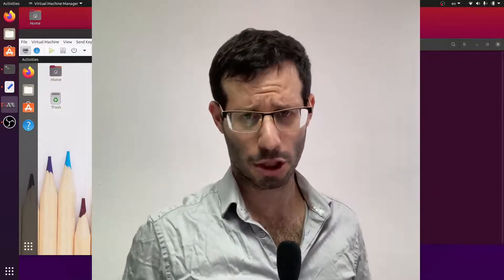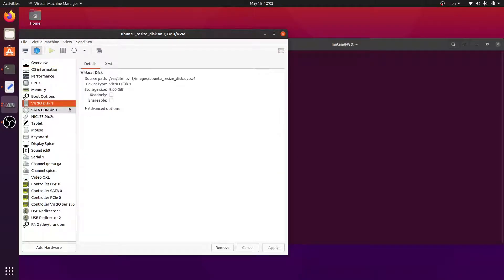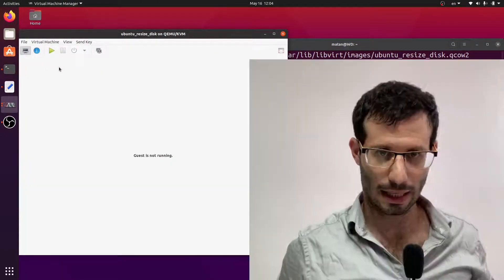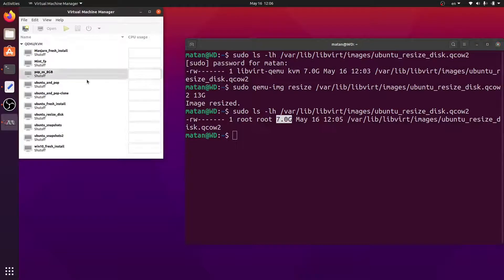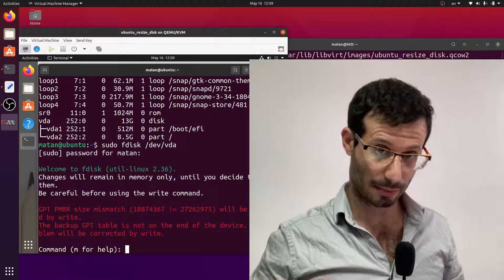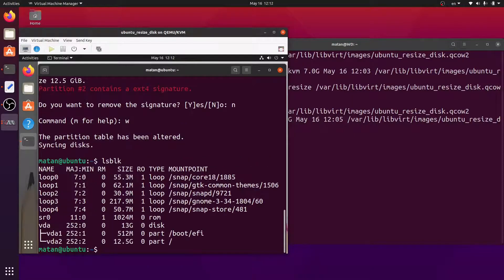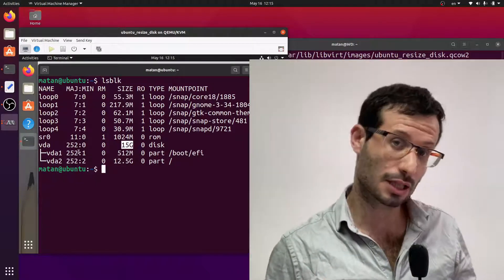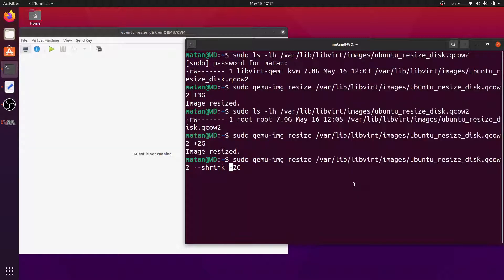How to enlarge Qemu/kvm virtual disk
Ran out of space in your virt-manager virtual machine? No problem! You can resize it to your needs!